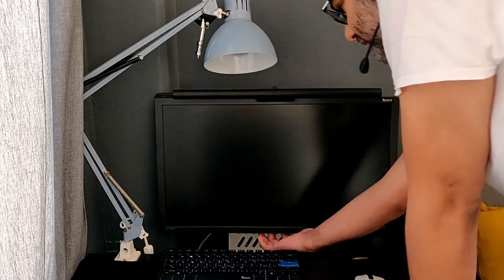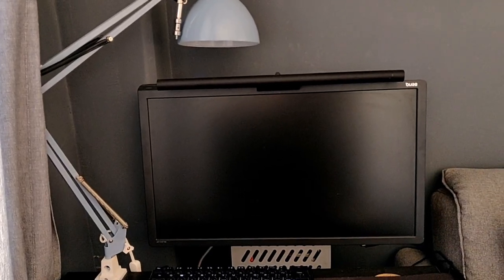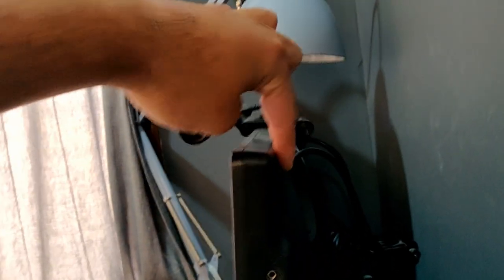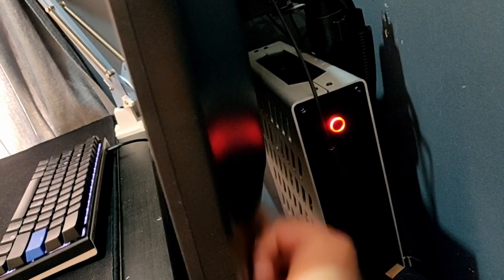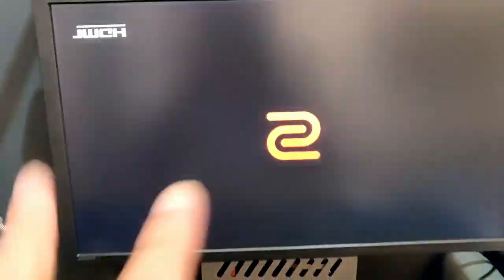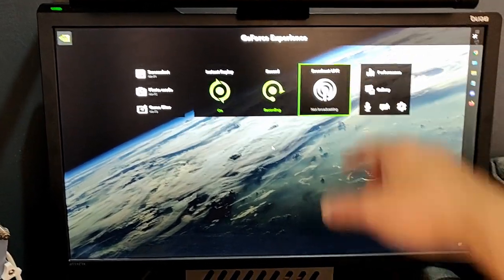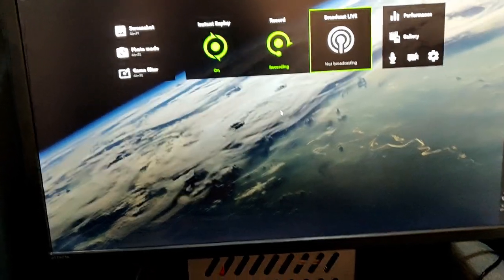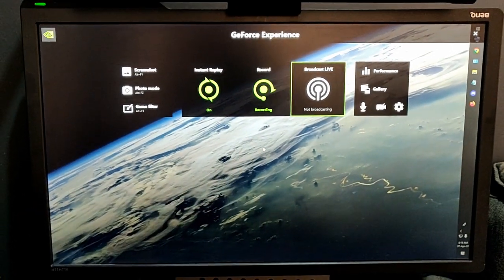Upside down monitor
In this video I flip my monitor upside down. Is that a good idea ?!